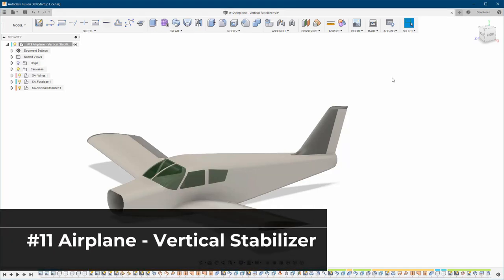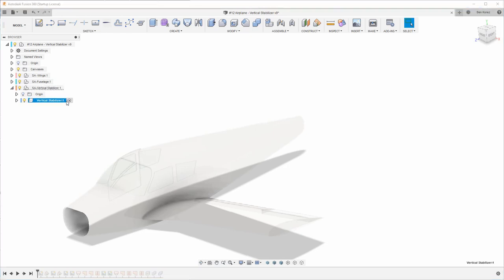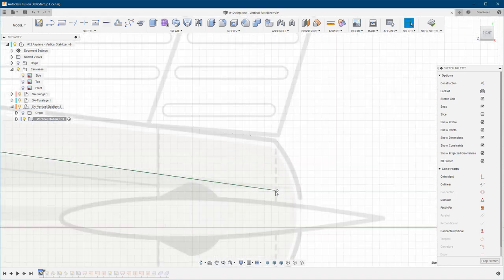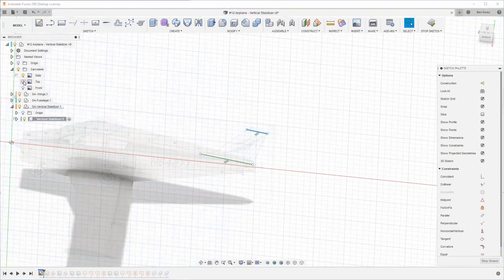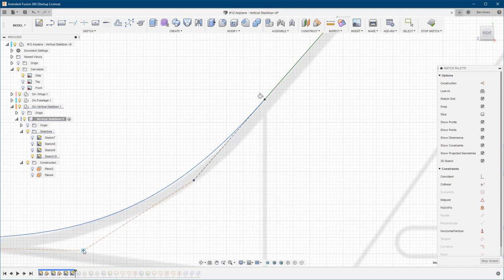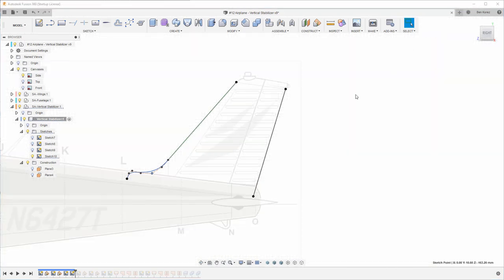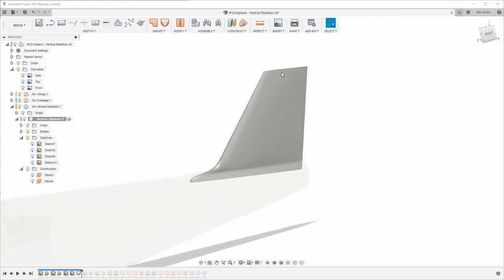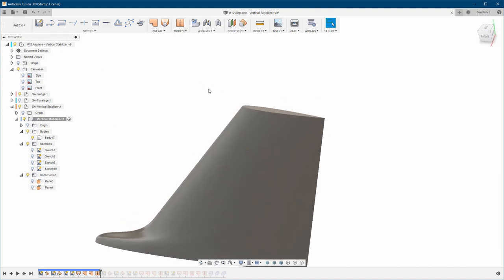Fusion 360: #11 Airplane - Vertical Stabilizer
If you want to use the same Piper drawing that I'm using in the videos, you can download it from here:

Don't forget to check out the new Fusion 360 Hardware Benchmark platform

Cheers :)